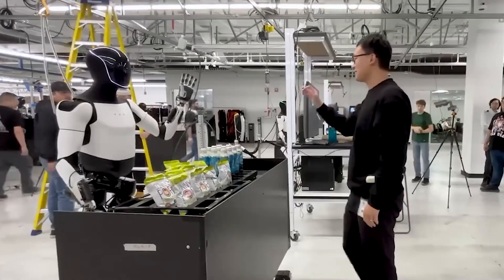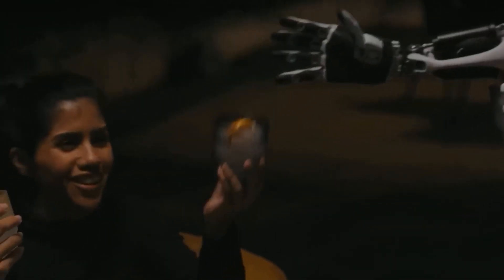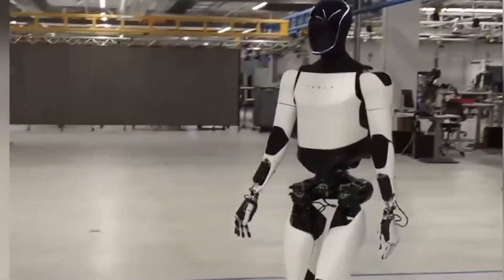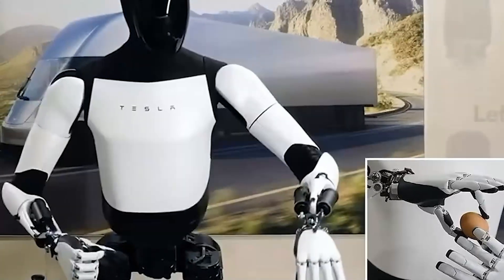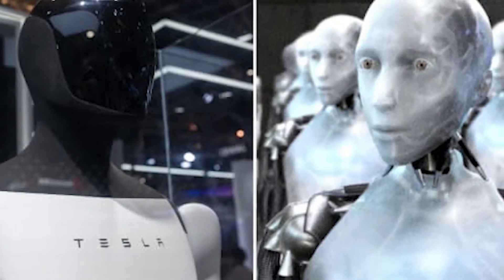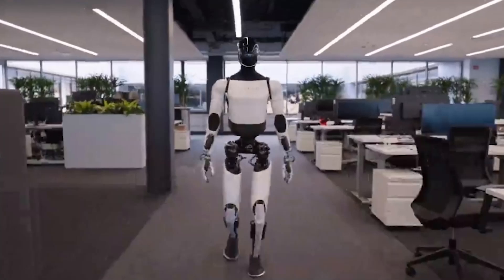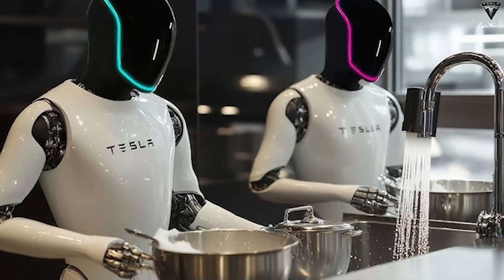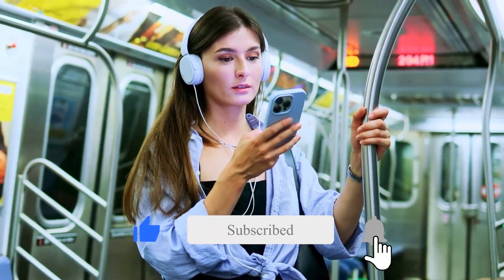Tesla Bot Optimus Gen 3 Major Upgrades Revealed by Elon Musk for 2025!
Get ready for a breakthrough in robotics as Tesla Bot Optimus Gen 3 undergoes major upgrades for 2025, as revealed by Elon Musk. This video explores the cutting-edge advancements in Tesla's humanoid robot, designed to revolutionize industries with enhanced capabilities. Discover how these upgrades will impact various sectors and what this means for the future of automation. From improved AI to mechanical enhancements, this bot is set to redefine the standards of robotics. Don't miss out on exclusive insights and analysis of Tesla's latest innovations. Watch now to see how Tesla is shaping the future!